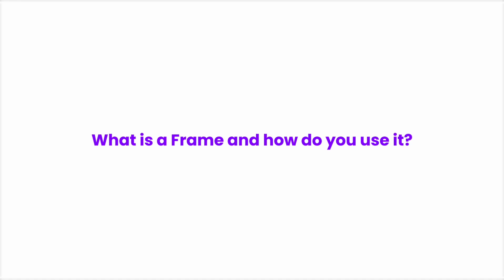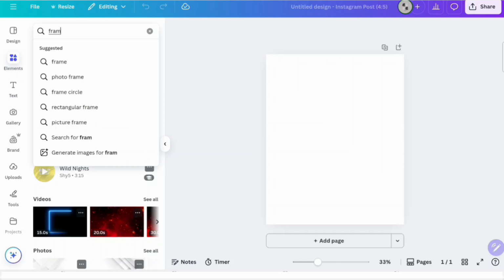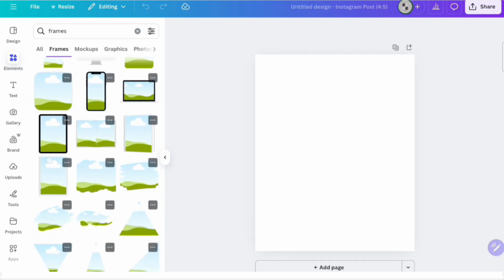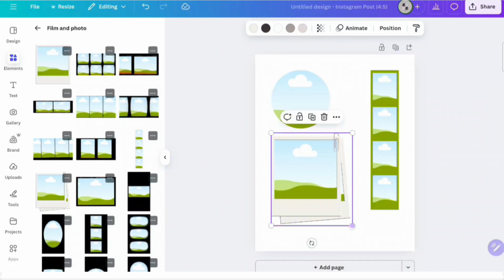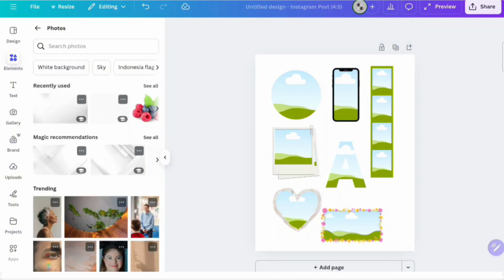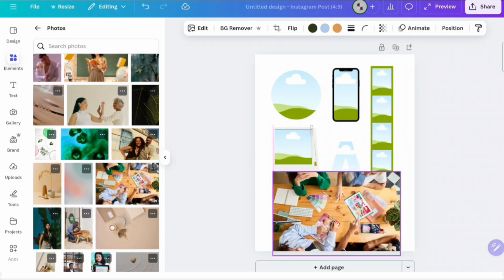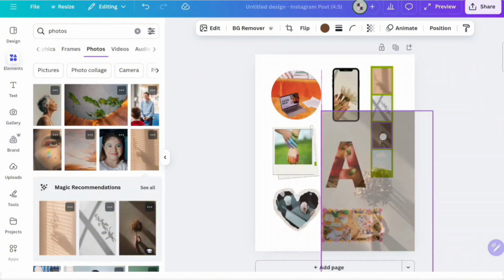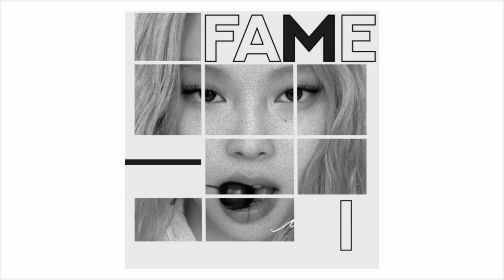How to Use Frames in Canva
🚀 Learn How to Use Frames in Canva | Beginner Tutorial

In this quick Canva tutorial, I’ll show you what frames are in Canva, where to find them. Canva frames let you place photos or videos inside unique shapes, letters, and mockups—making your projects stand out instantly!

Whether you’re a Canva beginner or want to explore new design tricks, this video will help you understand frames and use them to enhance your editing skills.

✅ What you’ll learn in this Canva tutorial:

What are frames in Canva

How to find frames in Canva (step-by-step)

Different types of Canva frames (shapes, letters, mockups, and more)

✨ Frames are perfect for social media posts, YouTube thumbnails, posters, and any design you want to take to the next level.